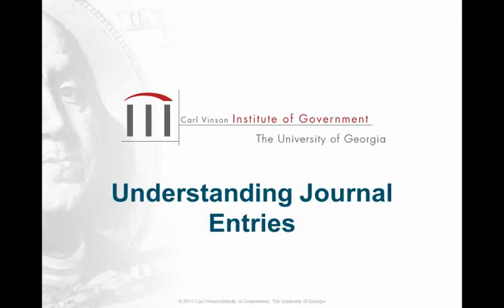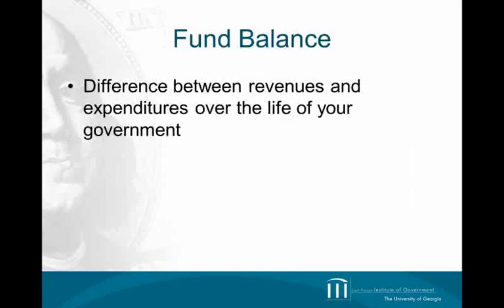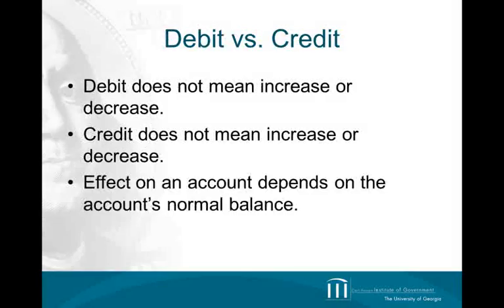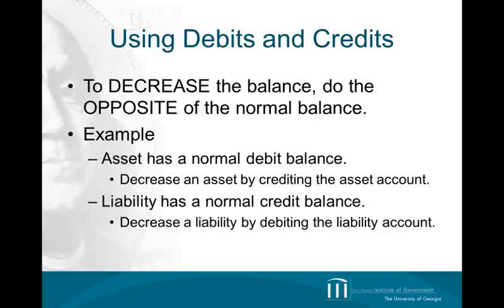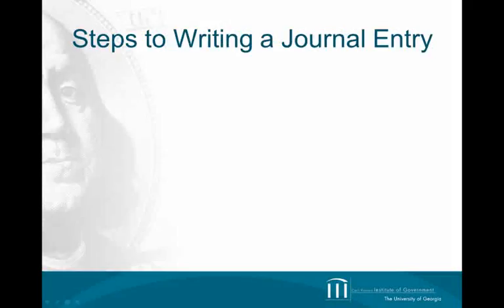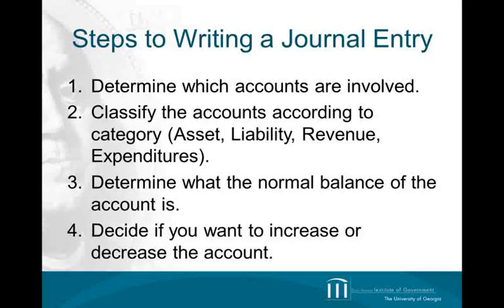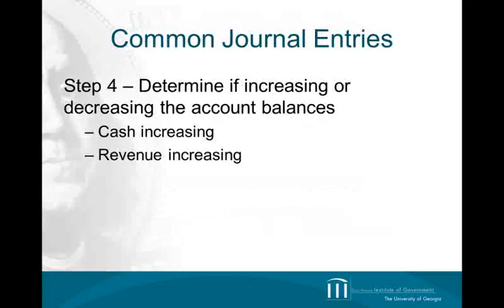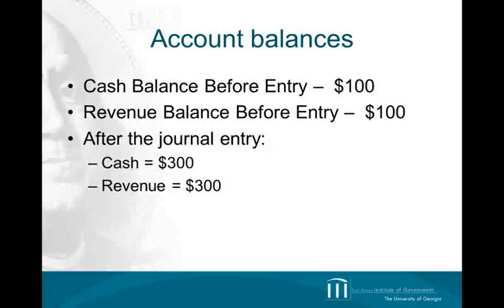Understanding Journal Entries